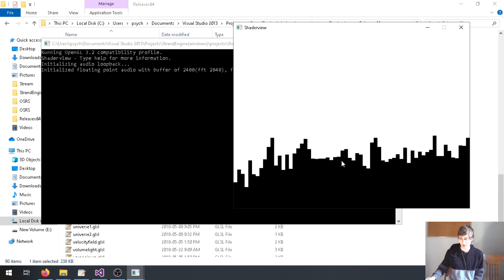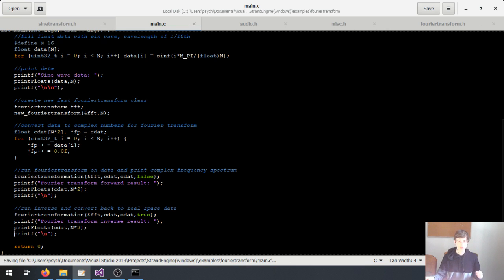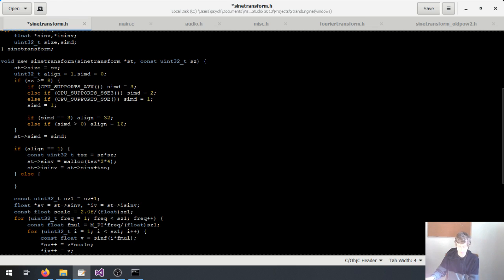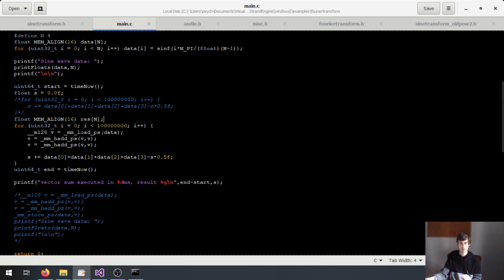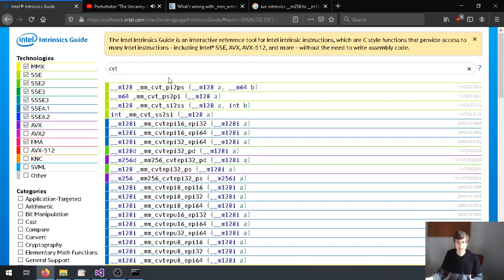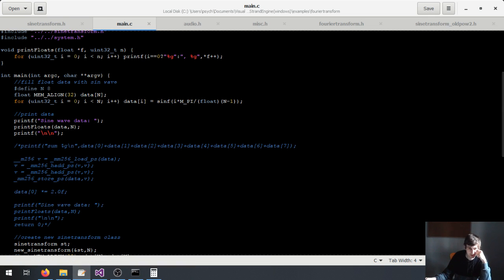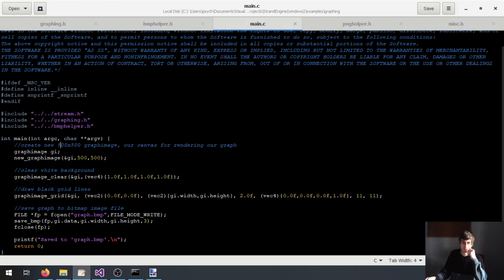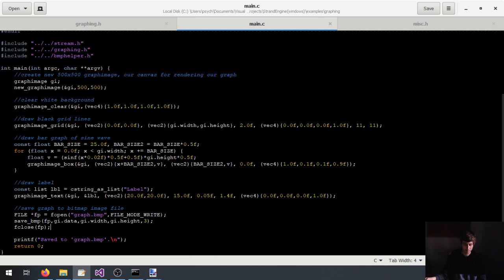C Programming(January 30 2020 Live Stream)